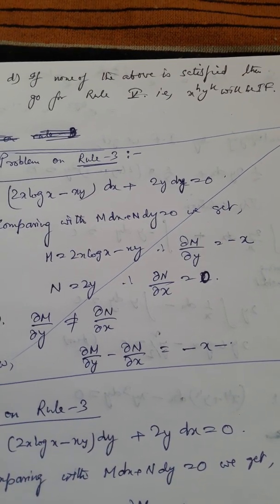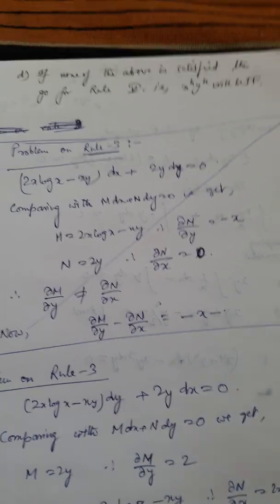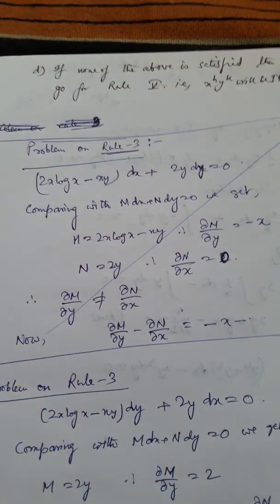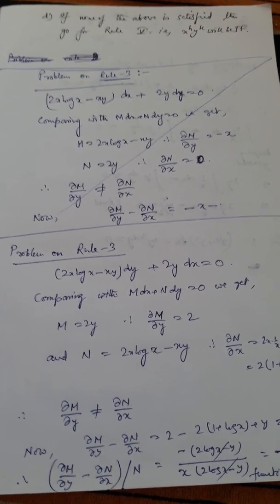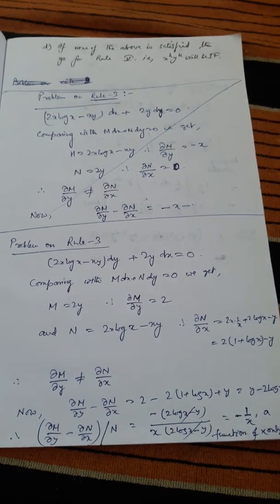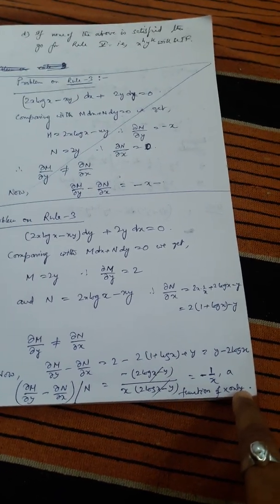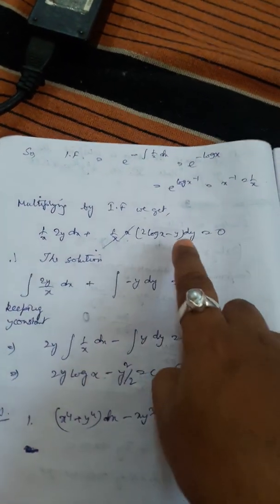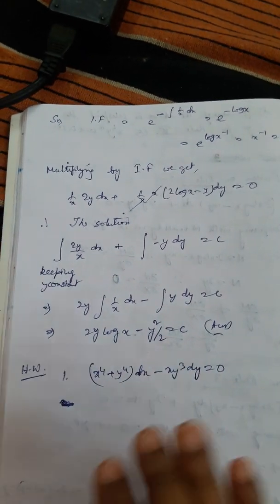Solution of non exact differential equation (part 5)